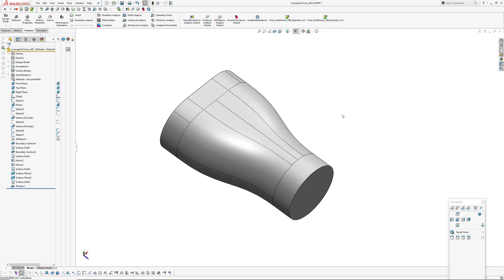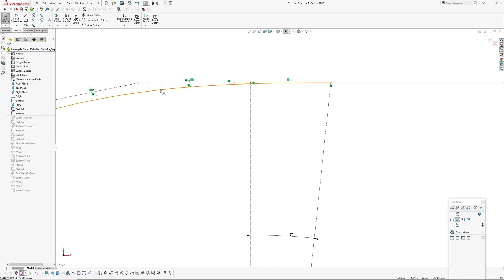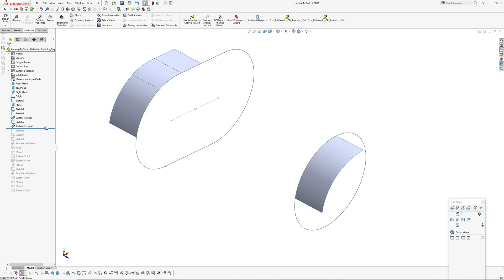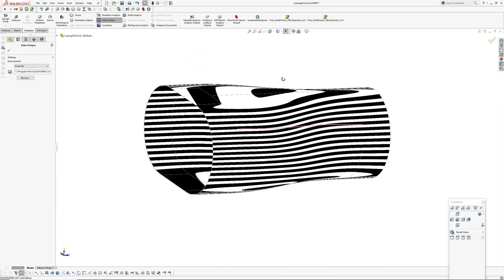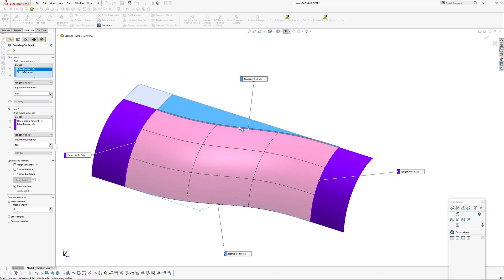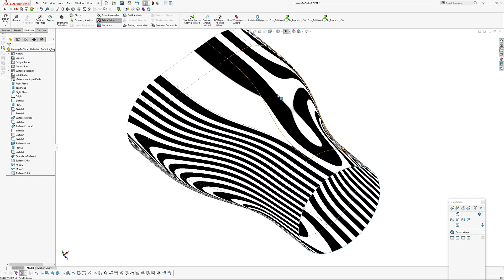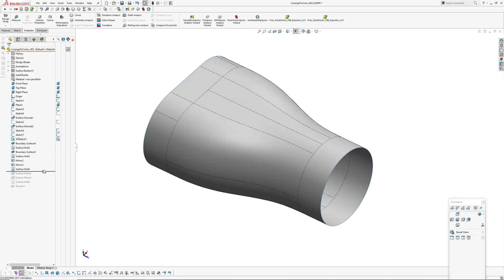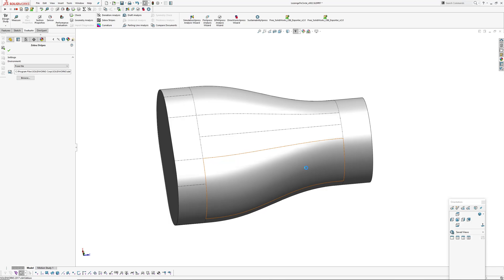Solidworks - Blends/Transitions 1 - Lozenge to Circle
This is the first in a series of videos where I plan on exploring blending or transitioning between different forms. First up is transitioning between a lozenge and a circle.